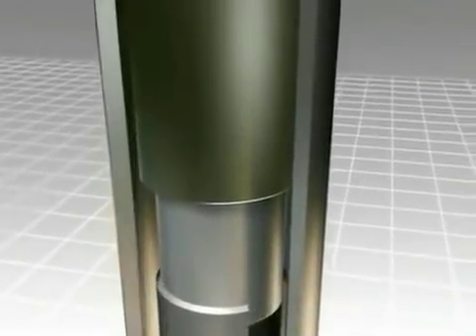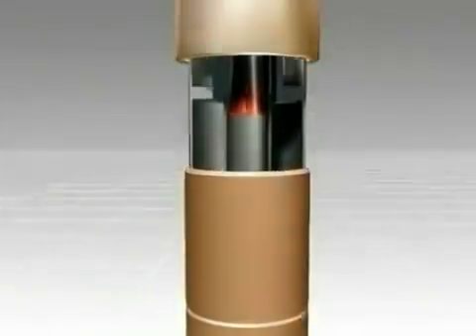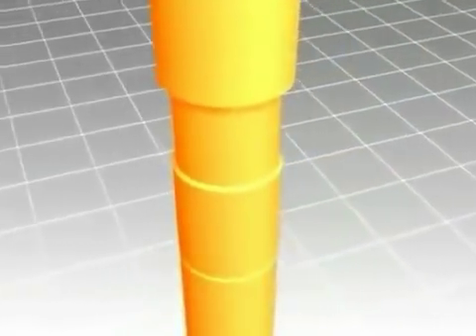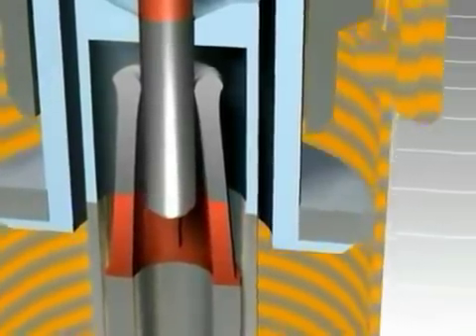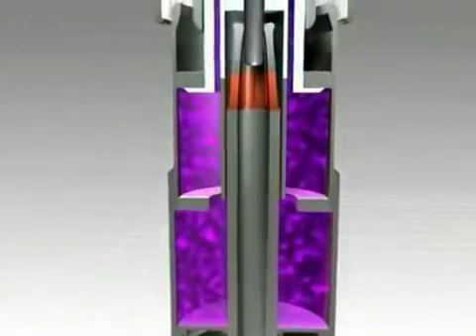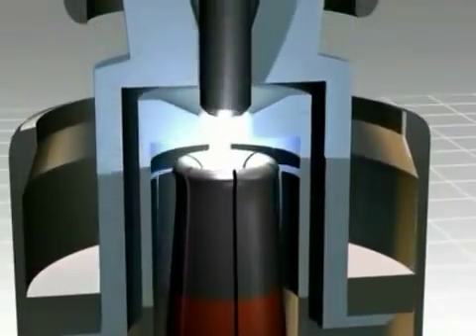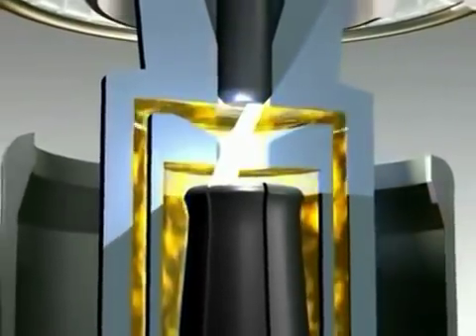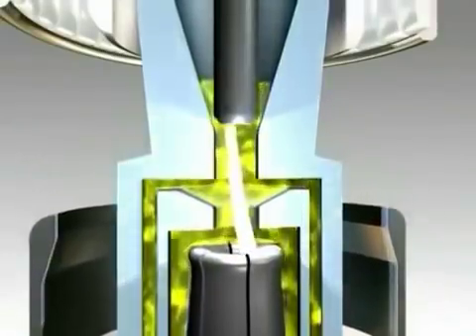sf6 circuit breaker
sf6 CB operation